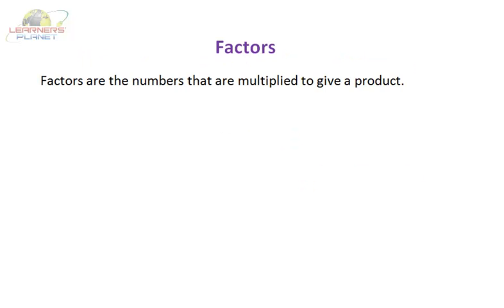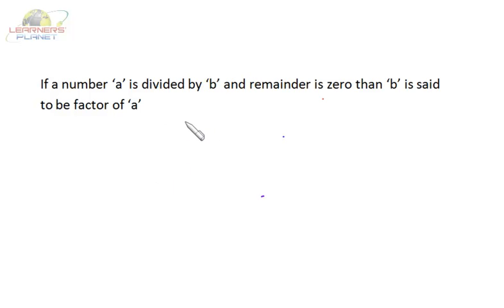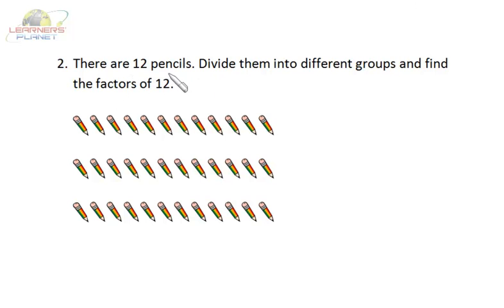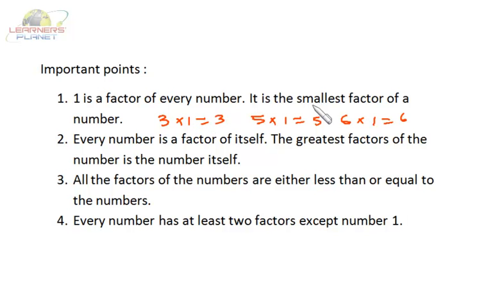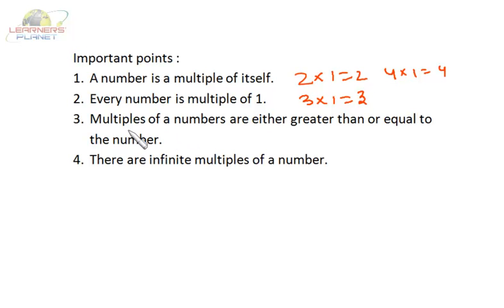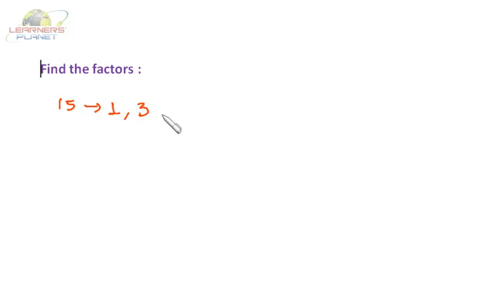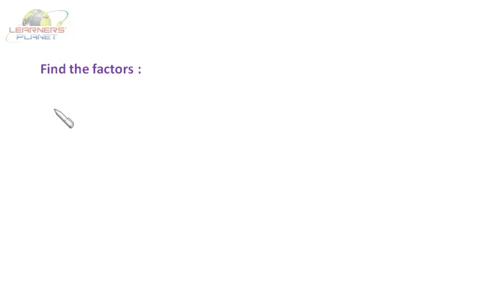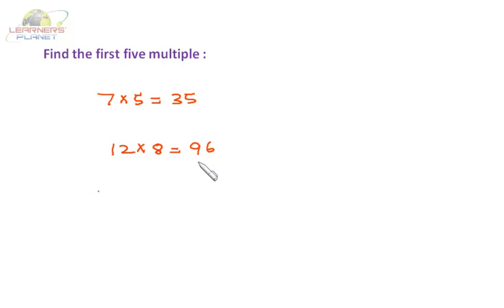Learn to find Factors and Multiples S-1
Factors and multiples are both to do with multiplication: Factors are what we can multiply to get the number. Multiples are what we get after multiplying the number by an integer